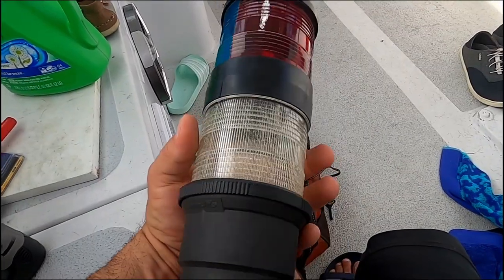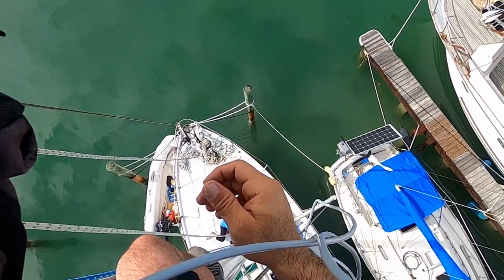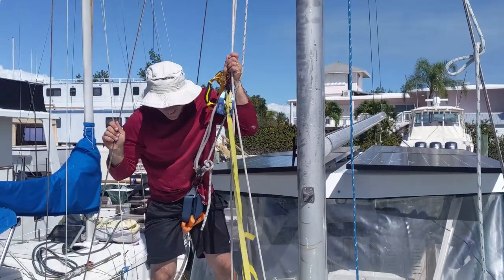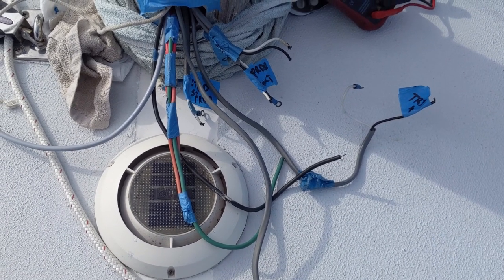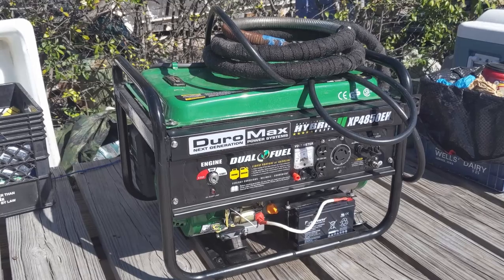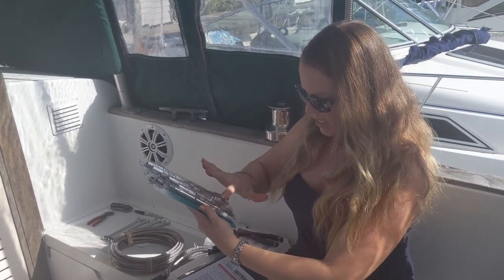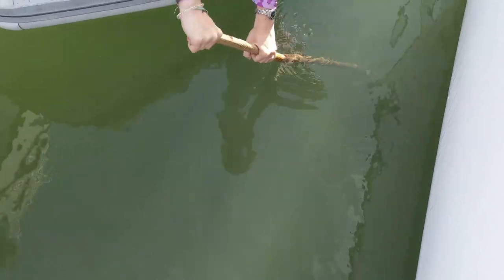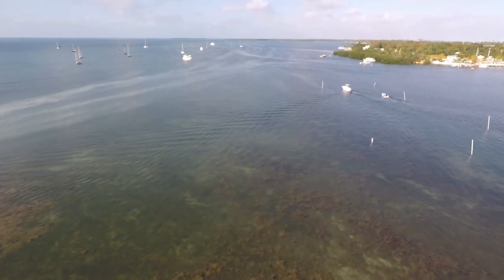Ep. 41 - One Step Forward, Two Steps Back ~ Big Easy Sailing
We are in a mad rush to complete our boat projects before we leave the Coral Bay Marina. As always, it's a game of one step forward, two steps back. Shawn replaces our tri-light and radio cable. We realize we have a major issue with our generator. While replacing our safety lines, critical hardware goes overboard.

We are Shawn, Jessie, Mojo and Voodoo. We started our Youtube channel, Big Easy Sailing, to document our journey on our 1972 Gulfstar 36 sailboat. We've been together for over 20 years and moved everywhere from our hometown of New Orleans to Alaska to Denver to Florida. Now our home will travel with us as we travel across beautiful blue waters.